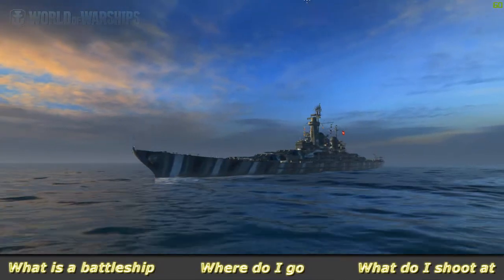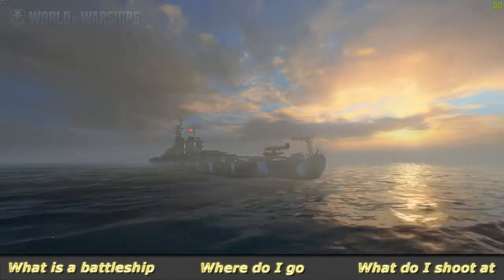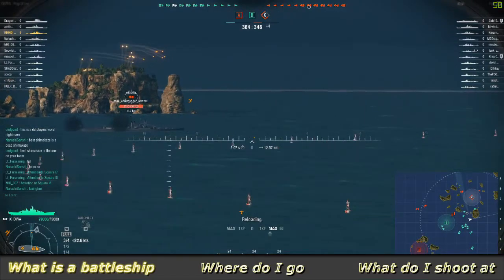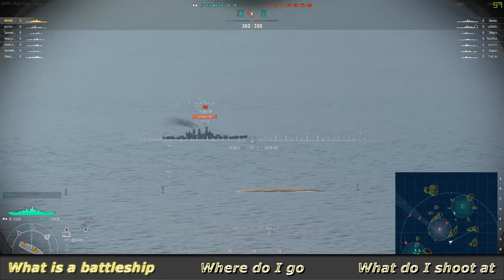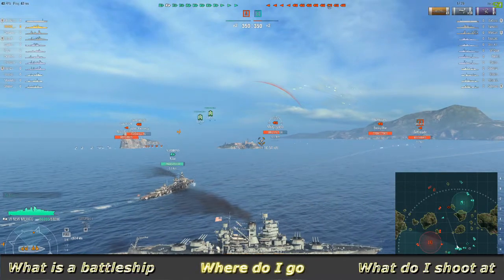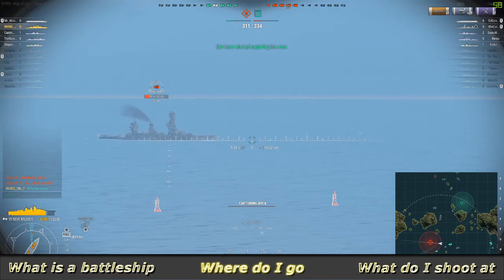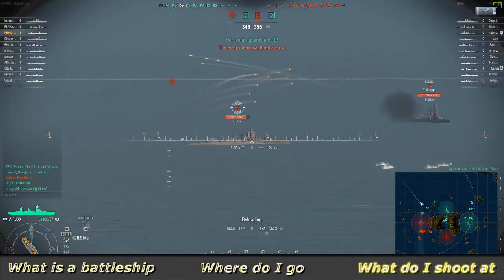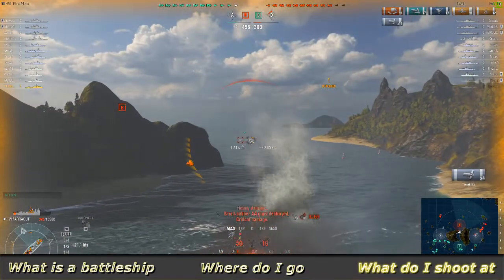World of Warships - Battleship Basics - Newcomer Training Academy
If this video has sparked your interest in playing World of Warships, follow this link when signing up for free ships and other ingame items

This is a contest entry for the Newcomer Training Academy video series

All footage recorded in World of Warships.

Transcript below:

Hello and welcome to Battleship Basics: A Newcomer Training Video for World of Warships. In the next few minutes I will cover what makes up a battleship – both advantages and disadvantages, where to sail as a battleship captain, and what to shoot at in a battleship.

Battleships have several advantageous design features. For starters, they have many more hitpoints and thicker armor than any other ship class. Their main battery artillery is unmatched in range, damage, and penetration, and they often come equipped with potent secondary batteries. Unfortunately, this firepower comes at a cost. Big guns are slow to reload and traverse towards their target. Their anti-aircraft capabilities are generally lacking compared to cruisers, and of course they are slow moving, slow turning, and easily spotted.

As of March 2016, there are two nations with Battleship lines in World of Warships. The United States Navy (USN) line tends to have more anti-aircraft guns, thicker armor around critical compartments, and better damage control parties, making them more potent up close. The Imperial Japanese Navy (IJN) line features better speed and guns that remain accurate further out, which suits mid-range engagements instead.

Let’s take a look at how battleships fare against other ship classes. Battleships are at their best against enemy cruisers, and can even deal devastating strikes to enemy battleships. They are also highly effective at destroying enemy carriers that come within range of their guns. On the other hand, battleships struggle against bomber squadrons launched by carriers, and are too slow to keep enemy destroyers spotted or dodge their torpedoes.

With this in mind, where should you go as a battleship captain? Most maps have at least one region of open sea with very little cover for enemy cruisers and destroyers to ambush you with torpedoes. When the game starts, tell your team which direction you are going and ask for a few ships to help. If you notice that your whole team is going the other direction, it is wise to turn around, as a lonely battleship can be sunk by a destroyer that it never even spots.

Although open water lacks cover for any type of ship, battleships rely on their armor more than the cover of islands to protect themselves from enemy fire. However, armor alone is not enough to stop incoming armor-piercing rounds from enemy battleships and cruisers at short range. The effectiveness of armor increases based on the angle at which incoming shells impact. Imagine trying to hammer a nail through a block of concrete. If you pound it straight in at a right angle, it is difficult, but not impossible. If you turn the nail 45 degrees and try to hammer it in diagonally, it becomes nearly impossible. Apply this principle to reduce the damage you take in battle by keeping your hull angled at least 45 degrees from incoming battleship fire.

The opposite is also true: your own shells will penetrate for much more damage if they hit enemy ships at a right angle. Because you reload slowly, it is important to choose your targets carefully and even consider waiting with loaded guns for a better shot before firing. Aim for targets of opportunity such as cruisers and battleships that are sailing with their broadside exposed. Armor-piercing battleship shells can penetrate the thickest armor around critical sections of enemy ships, known as “citadels”. Aim at the waterline underneath enemy smokestacks or main guns to deal massive damage. Destroyers do not have citadels that can be penetrated, so load high explosive shells against them instead.

There is always more to learn, but these concepts should be enough to get you started. Good luck out there, captain!